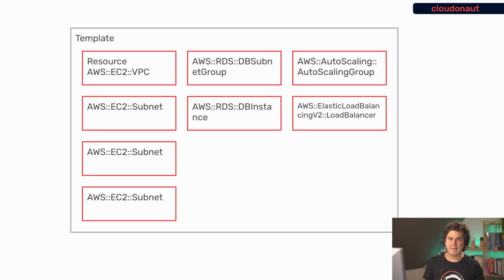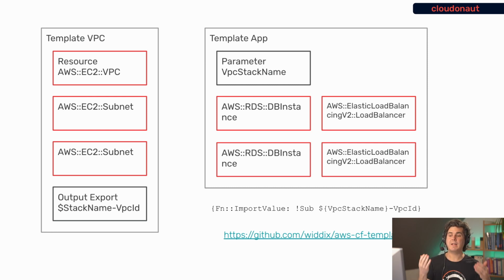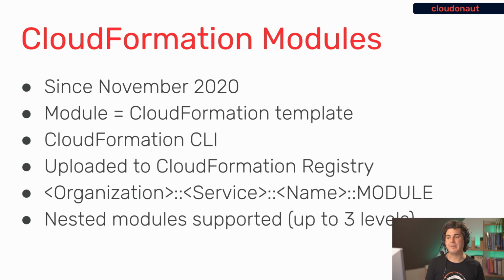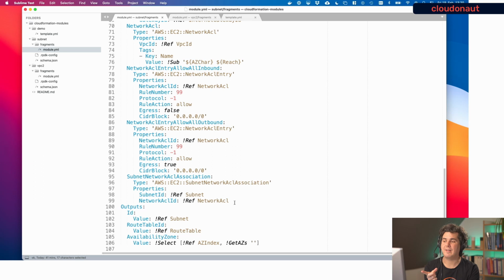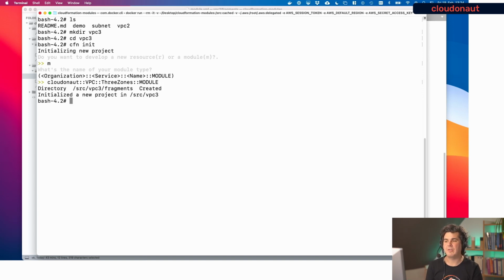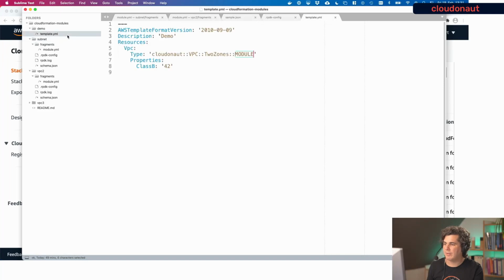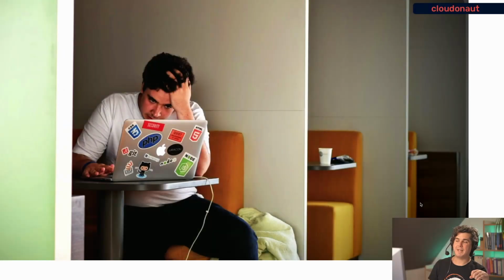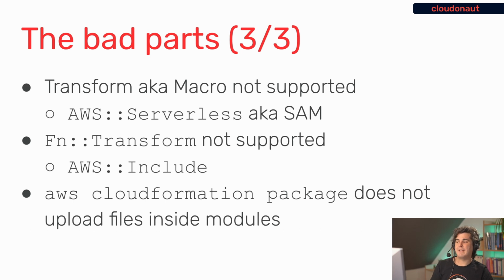AWS CloudFormation Modules - A New Way to Reuse Templates?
Copying and pasting code or configuration comes with a lot of challenges. Fixing a bug requires you to find all the copies to fix them as well. Adding new features to all the copies becomes difficult if copies diverge. That's why many programming languages allow us to define functions and classes. In CloudFormation, you want to reuse templates as well. Think about a VPC template, database template, load-balanced Fargate container, and so on. In this video, you learn about CloudFormation Modules. A new feature to reuse CloudFormation templates.

Chapters:
00:00 - Intro
01:04 - What to expect
02:00 - How does a AWS Cloudformation template look like?
08:44 - CloudFormation Modules
11:04 - Demo: VPC & Subnet Module
22:09 - The Bad Parts
26:22 - Summary
26:40 - Wrap Up